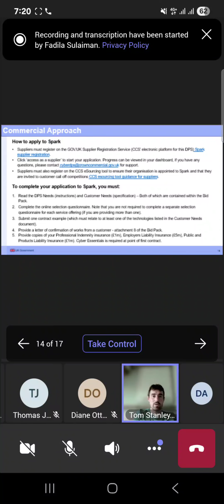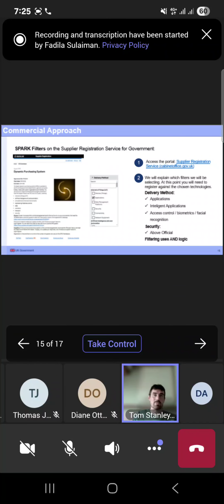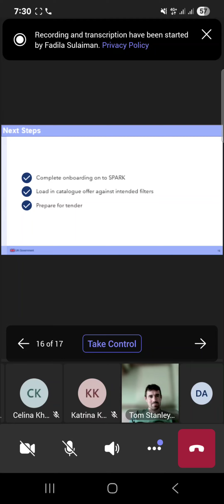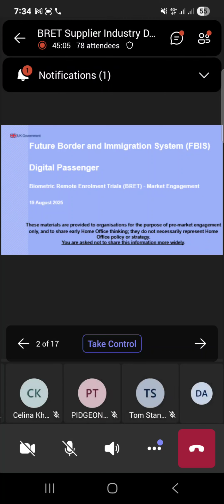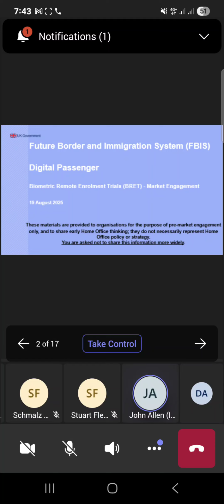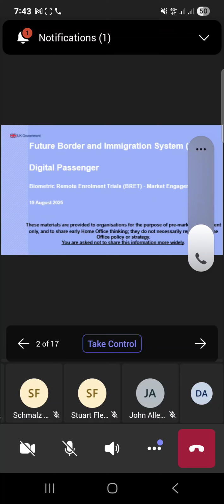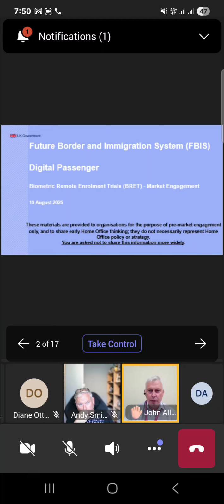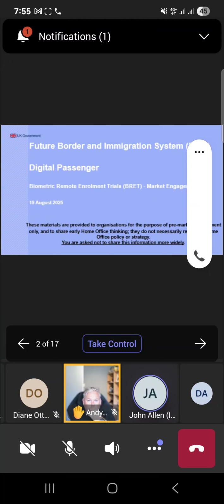20 August 2025